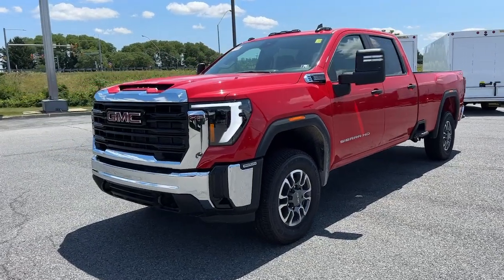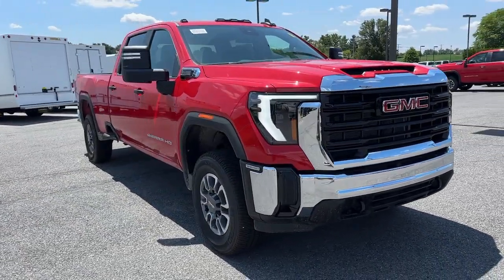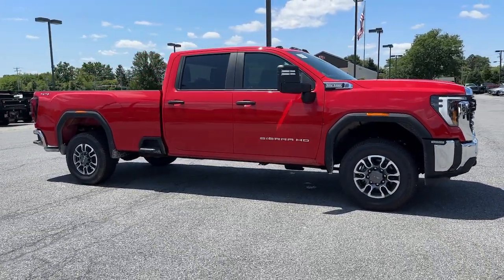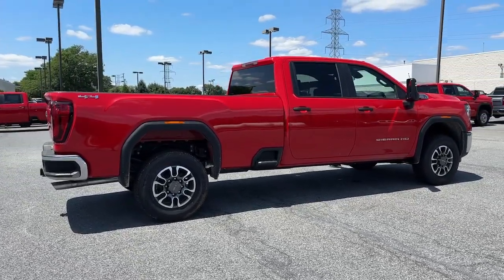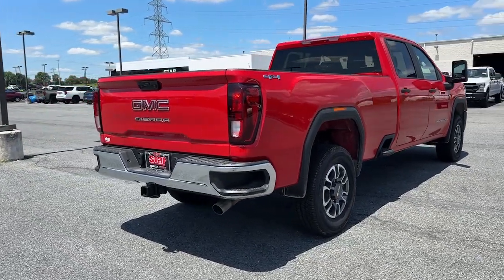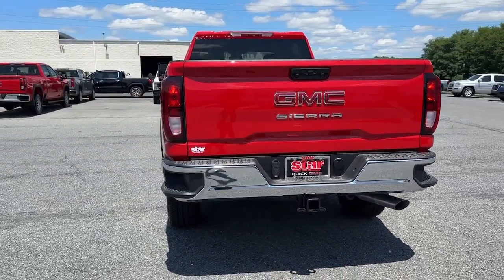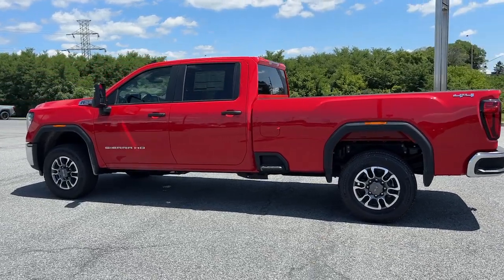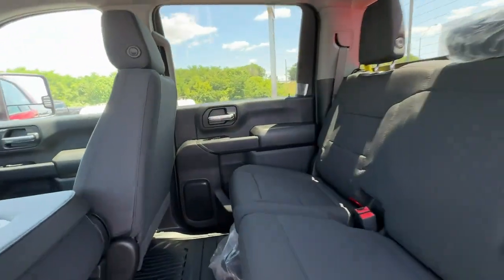2024 GMC Sierra_3500HD Pro PA Easton, Allentown, Bethlehem, Hellertown, Phillipsburg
New 2024 GMC Sierra_3500HD Pro available at Star Buick GMC Easton located in 260 Country Club Rd, Easton, PA, 18045. Servicing the Easton, Allentown, Bethlehem, Hellertown, Phillipsburg area.

Can you see yourself in the  2024  GMC Sierra HD. This full-size Sierra HD delivers heavy-duty strength for the toughest towing and hauling jobs. Impressively maneuverable and available with a wide range of options like all-wheel-drive and driver-assist safety features, this handsomely styled workhorse is designed to maximize comfort, convenience and confidence. The following are some of this vehicles highlighted options: Apple Carplay®/Android Auto®, Intelligent Auto on/off High Beams, Pre-Collision System, Keyless Entry, Lane Keeping Assist, Satellite Radio, Premium Sound System, Back-Up Camera, Aluminum Wheels, Bluetooth® Connection. Get the truck you've always wanted. Get into this handsome, hard-working Sierra HD. Our team will give you an outstanding test drive experience. Stop in today!